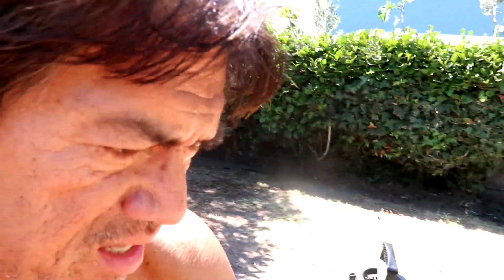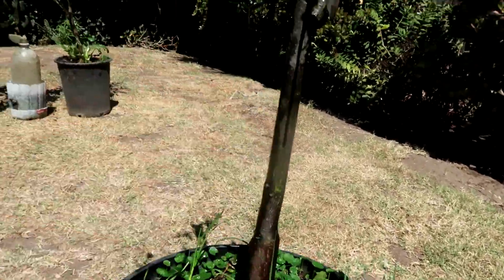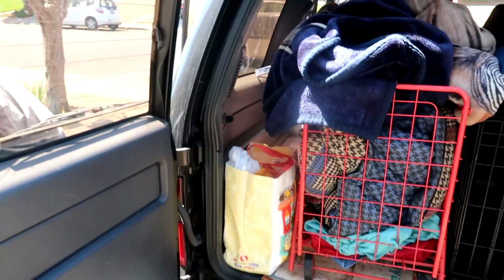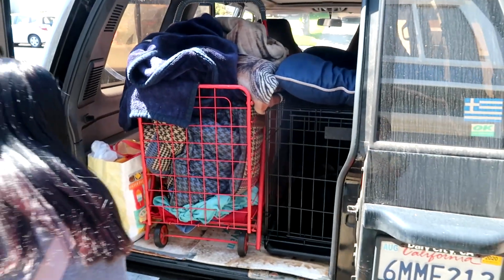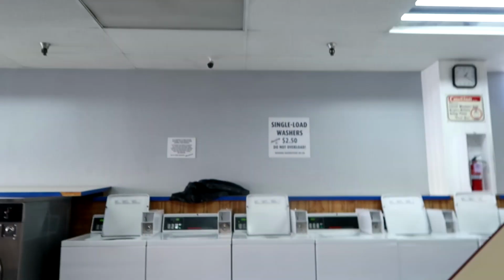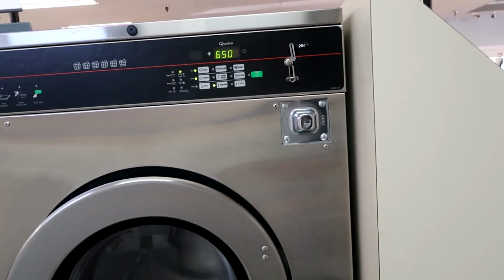How an Unemployed Filipino 61yrs old survives in USA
Laundry, eating at Jollibee Restaurant, and caring for dwarf citrus tree in a pot